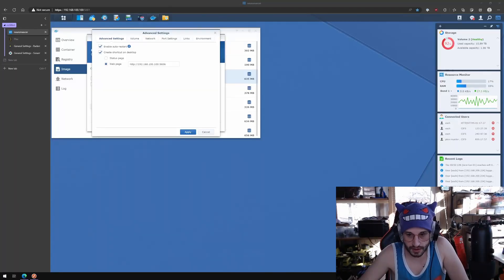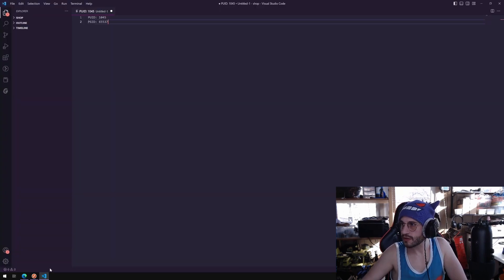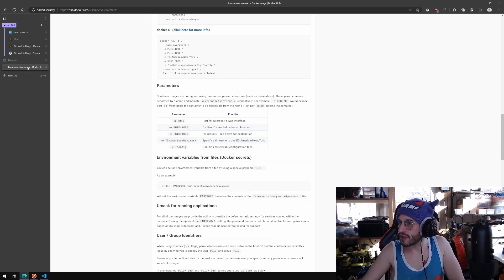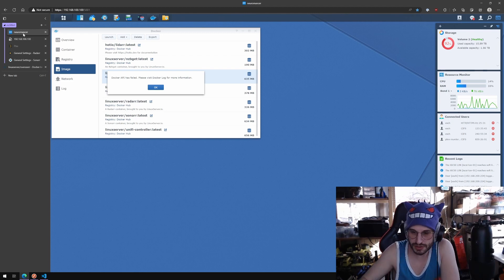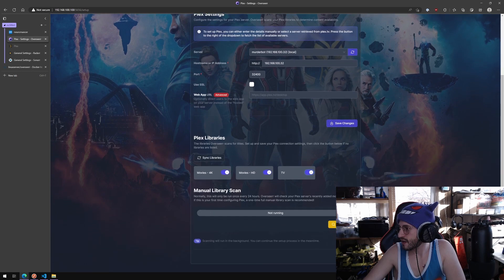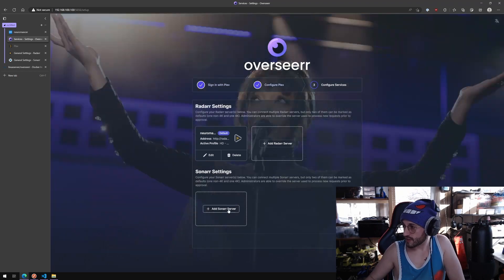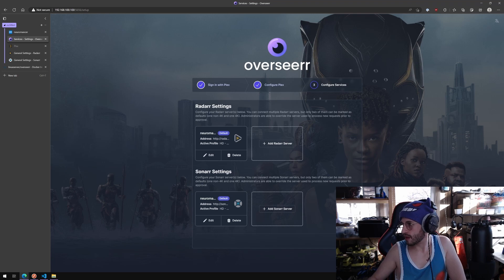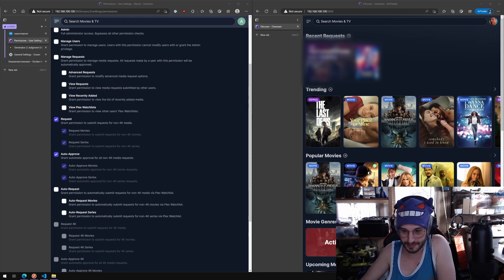how to set up overseerr on a synology nas 🏴‍☠️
I setup Overseerr for my husband to request movies and tv shows from my other robots. Overseerr runs as a Docker container on my Synology DS1515+.